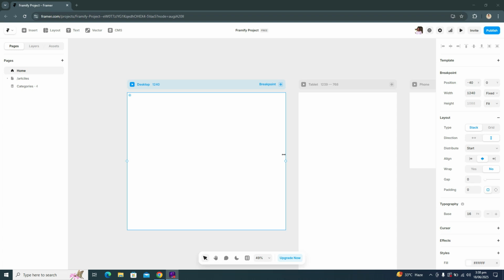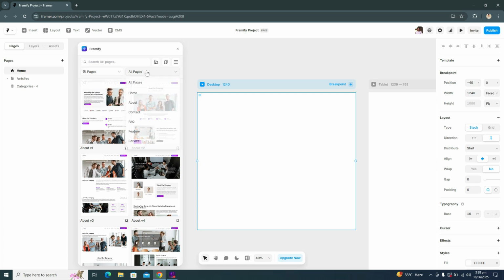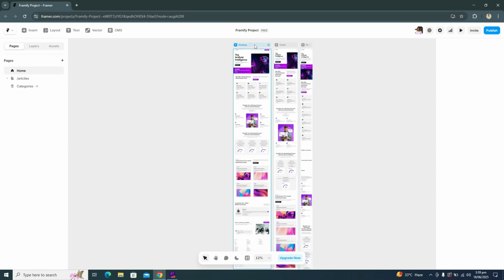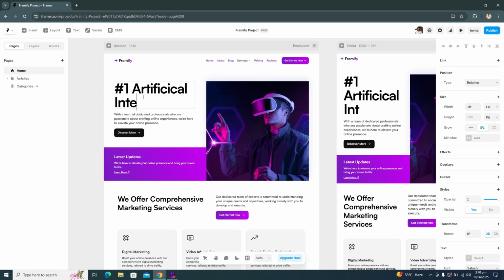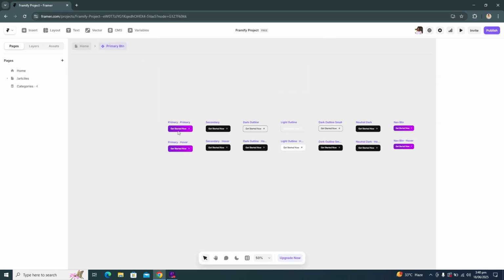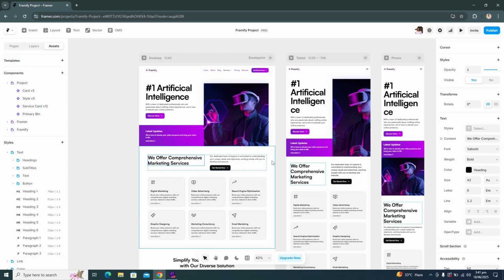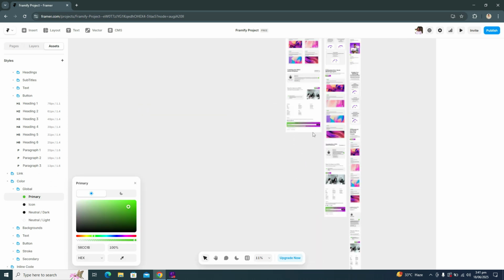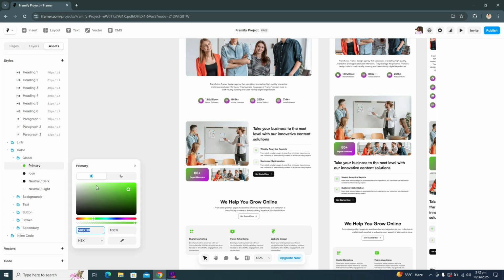How to Use Framify Starter Pages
Start building faster with ready-made page layouts designed to save time and ensure consistency.